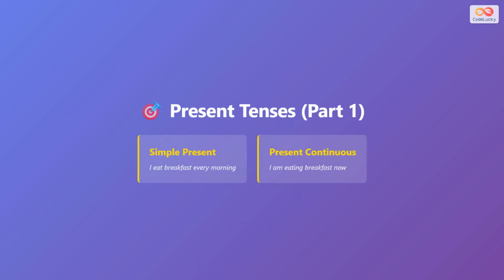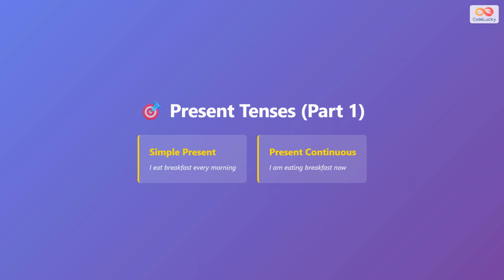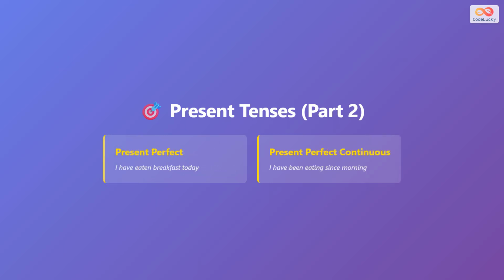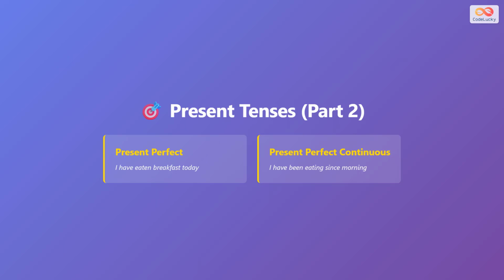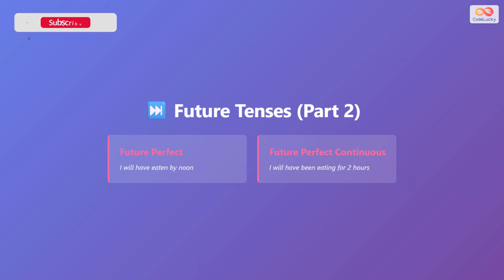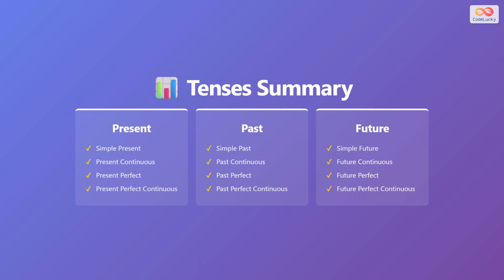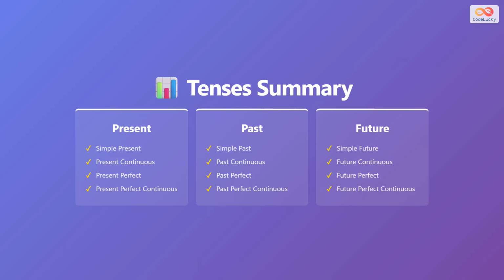All 12 English Tenses Explained | Complete Grammar Guide for Beginners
Master all 12 English tenses in one comprehensive video! 📚

This complete guide breaks down English grammar into easy-to-understand lessons:

✅ Present Tenses - Simple Present, Present Continuous, Present Perfect, Present Perfect Continuous
✅ Past Tenses - Simple Past, Past Continuous, Past Perfect, Past Perfect Continuous
✅ Future Tenses - Simple Future, Future Continuous, Future Perfect, Future Perfect Continuous

🎯 Perfect for beginners and intermediate English learners who want to strengthen their grammar foundation. Each tense is explained with clear examples and practical usage.

Learn the differences between each tense and how to use them correctly in everyday conversations. Understanding these tenses will significantly improve your English speaking and writing skills.

💡 Whether you're preparing for exams, improving your professional communication, or simply want to speak English more confidently, this video covers everything you need to know.

Chapters:
00:00 - All Tenses Overview
00:22 - Present Tenses Part One
00:50 - Present Tenses Part Two
01:23 - Past Tenses Part One
01:52 - Past Tenses Part Two
02:24 - Future Tenses Part One
02:53 - Future Tenses Part Two
03:27 - Tenses Summary
04:15 - Outro